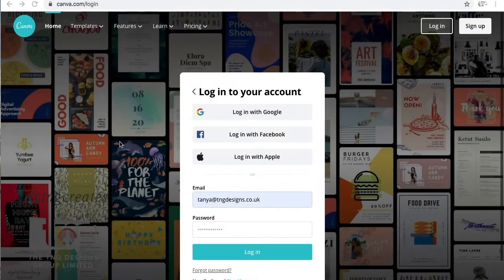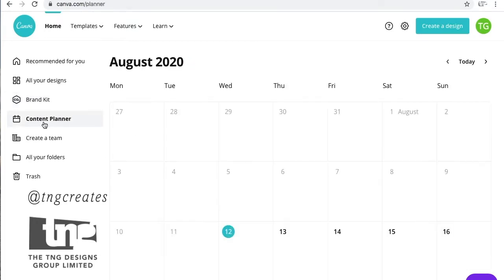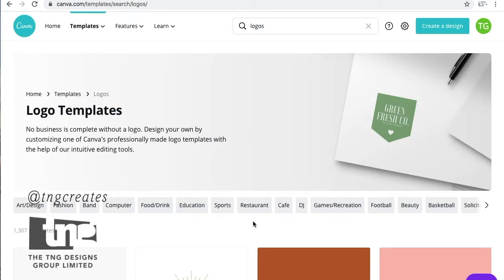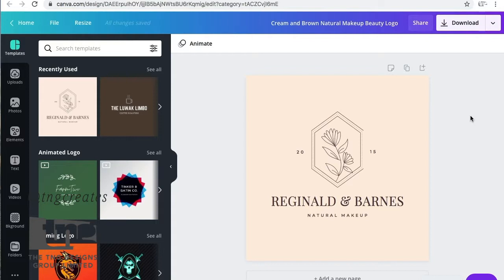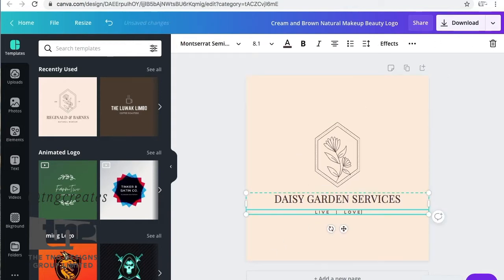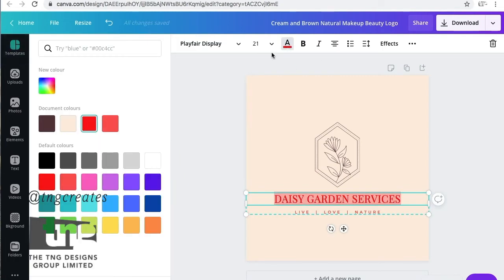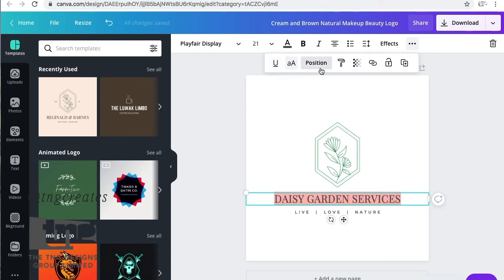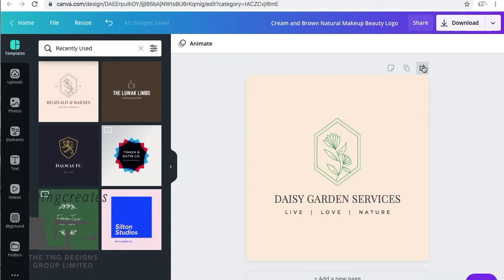How To Set Up Canva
In this video you'll get to find out 'How to Set Up Canva'.

If you're the type of person who doesn't want to spend hours up on hours with learning any Adobe programs and just wants to be able to set up quick and easy content or even a cool professional looking logo, then Canva is definitely for you. It's a quick and easy to use platform that will get you up and running sooner rather than later.

👉🏾  Get access to the course I talk about called, ‘D.I.Y. your own logo like a Pro using Canva’ here:

👉🏾 Hey, don’t stop there!

📺 ‘D.I.Y. your own logo like a Pro using Canva’ video course

This a supportive and safe space were like minded small to medium entrepreneurs, solopreneurs, creativepreneurs and business owners a like, can learn, share, grow and develop their skills or knowledge about what they understand branding and their brand to be. No matter what stage of business you feel you’re at, use this group to benefit from the ideas, strategies and expertise shared. Head over to the hub now and I’ll see you on the other side